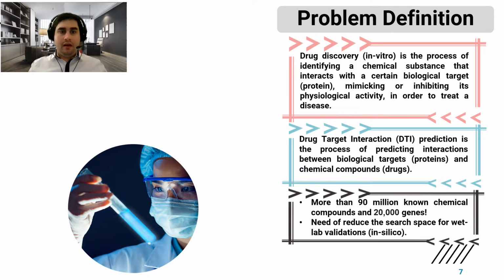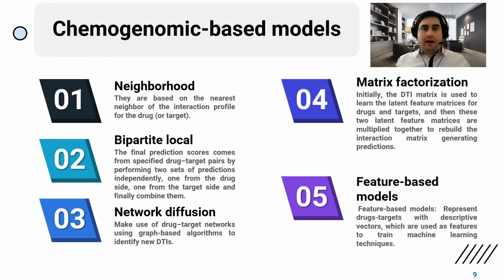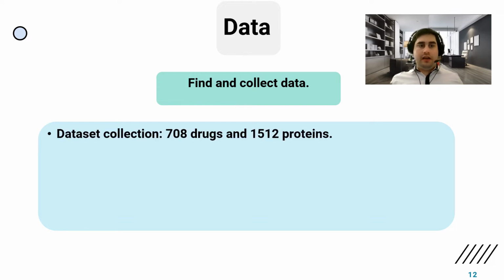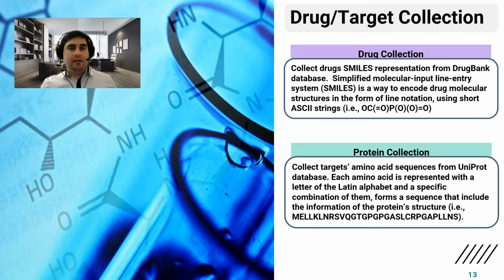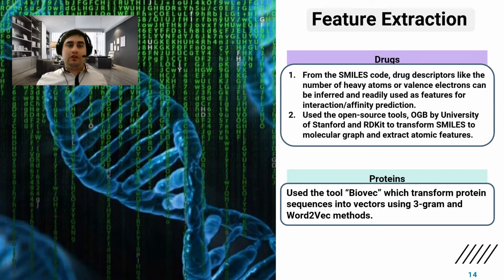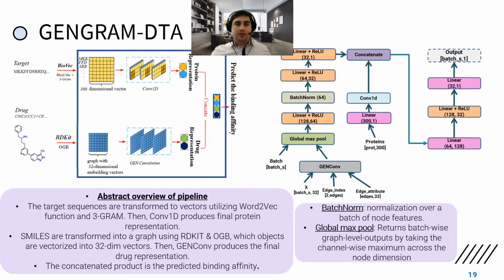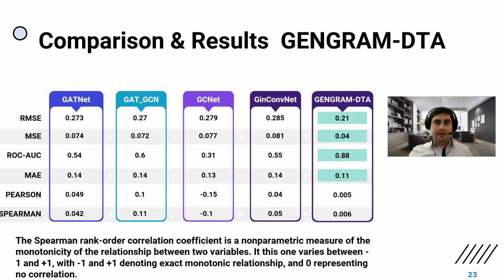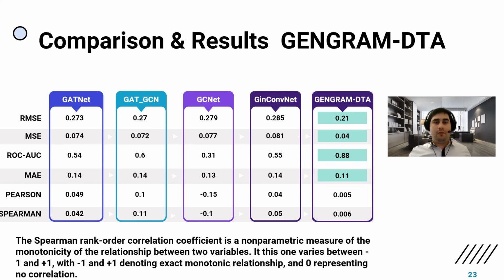3rd WBDS-LA | Virtual Poster Session - Poster #9972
3rd WBDS-LA | Virtual Poster Session

Poster #9972
Title: Graph Embedding and Node Features for Drug Target Interaction: The GenGRAM-DTA Approach
Authors: Georgios Michoulis
Track